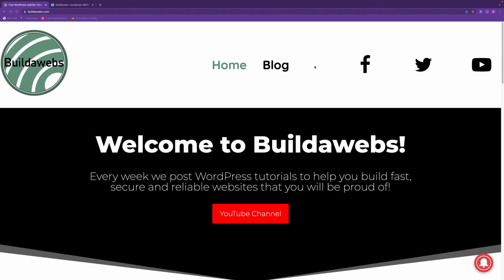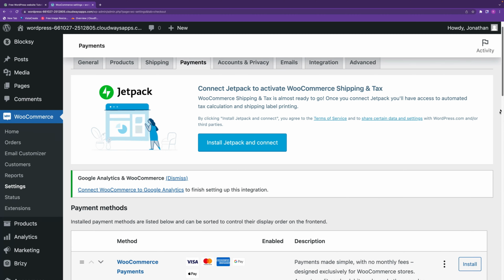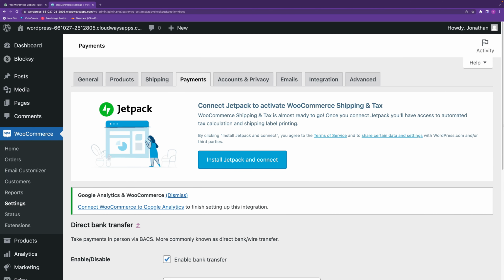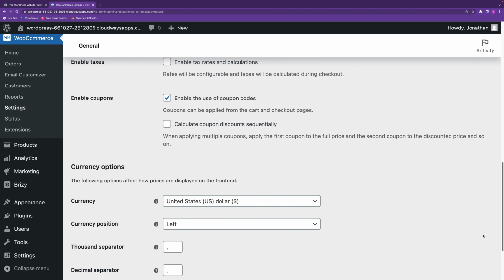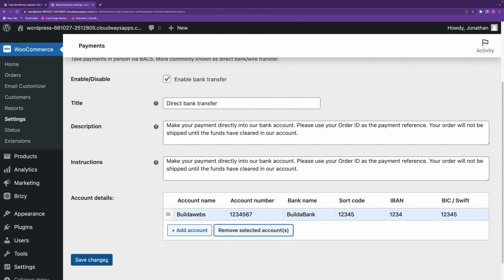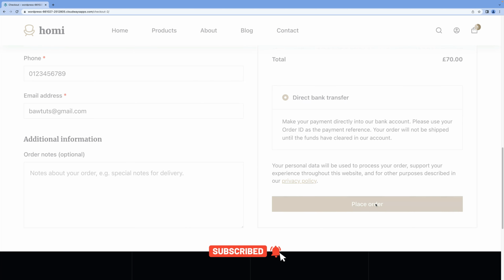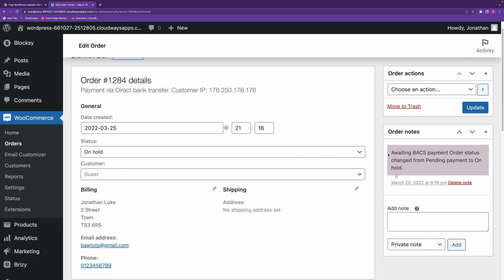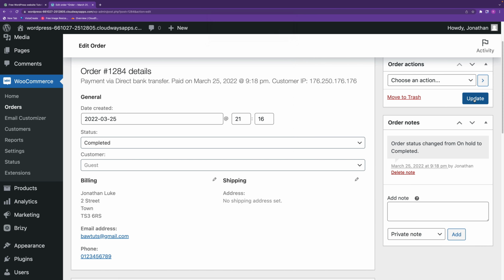BACS Transfers In Woocommerce | Ecommerce Tutorial | Buildawebs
Learn how to set up BACS Transfers in Woocommerce so you can receive BACS as a method of payment at checkout.

Discover how to setup BACS Transfers in the Woocommerce settings, how BACS Transfers will work at checkout and how to process the order once the BACS Transfer has been sent to the bank and verified.

I hope this Ecommerce tutorial has shown you how to set up BACS Transfers in Woocommerce.

Jonathan

00:00    Setup BACS Transfers in Woocommerce
02:52    Bank Transfers at Checkout
03:57    Process Orders in Woocommerce